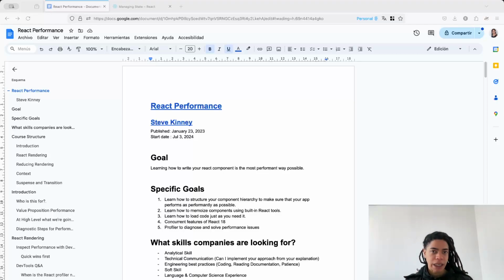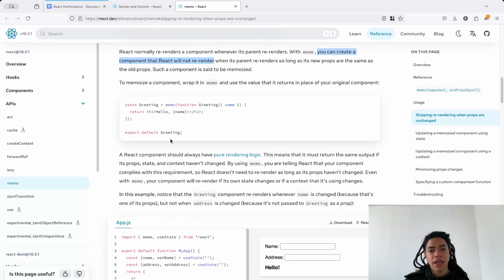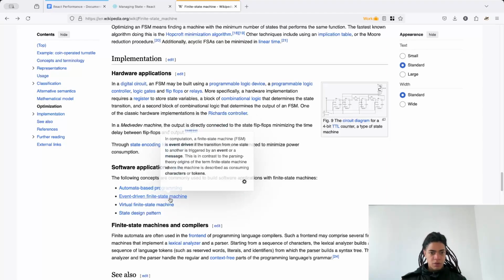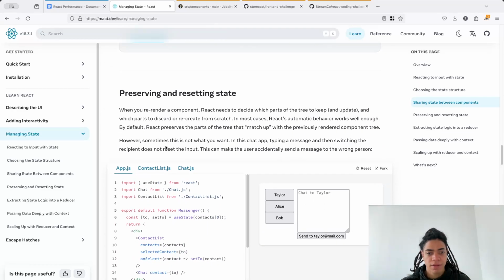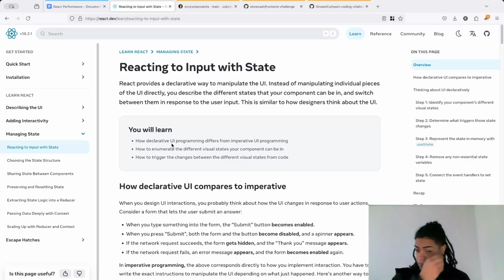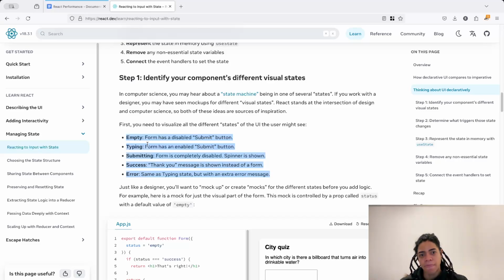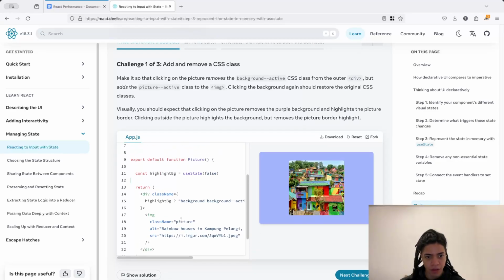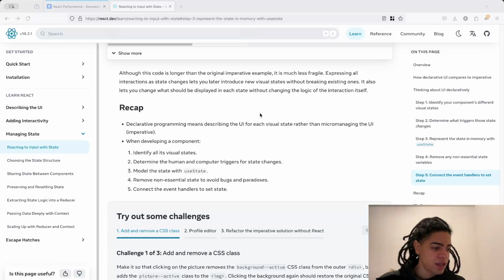React Performance - UI definition & State logic in React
Imperative and Declarative way of defining UI, (The React Way) is the foundation to write performant React components.

Taking notes and practice my technical communication here.